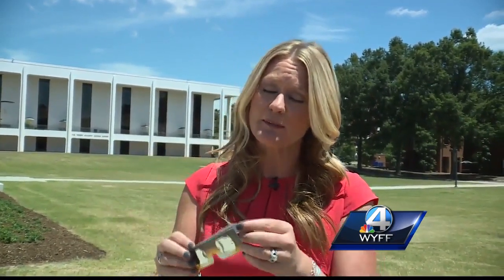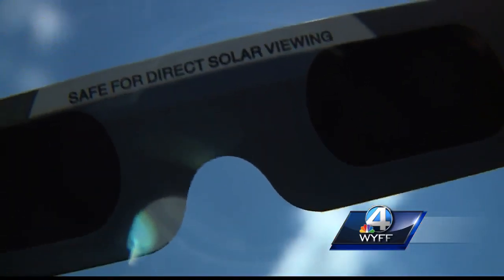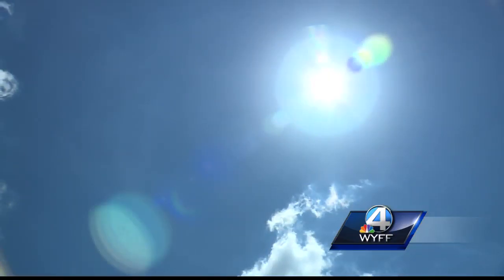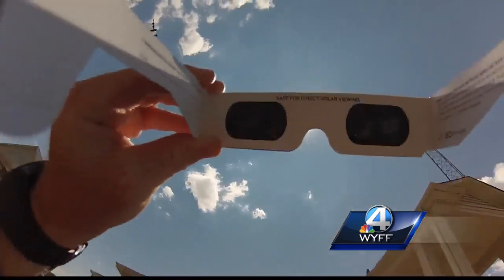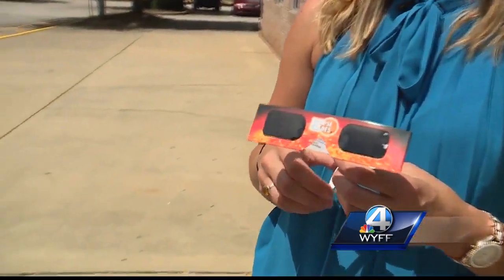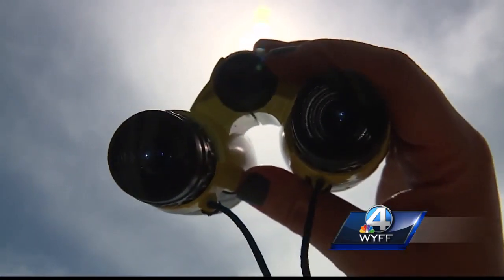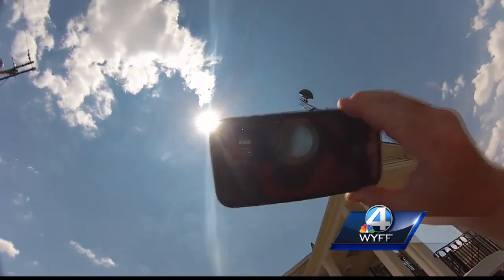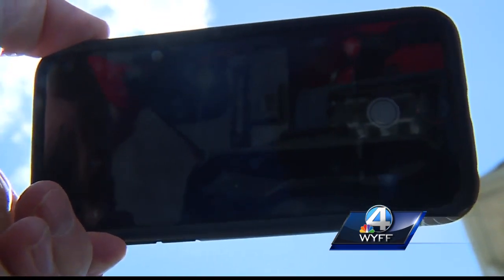Which to buy: cheap or expensive solar eclipse glasses?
Experts send out safety warning ahead of the solar eclipse